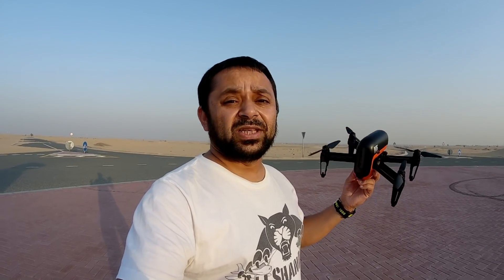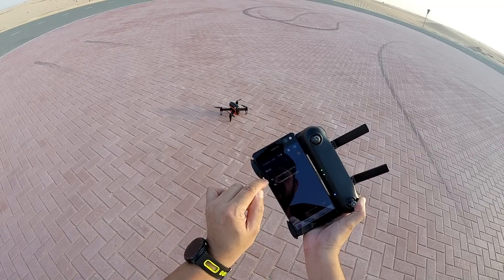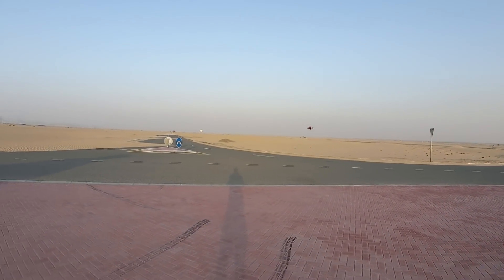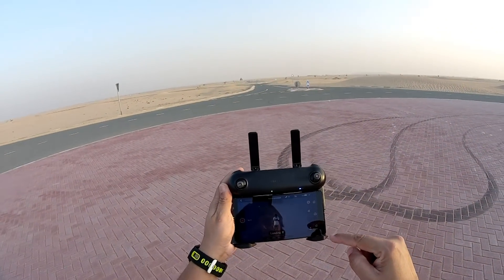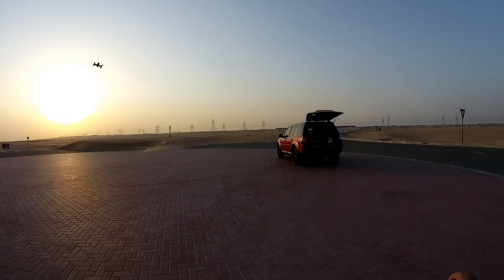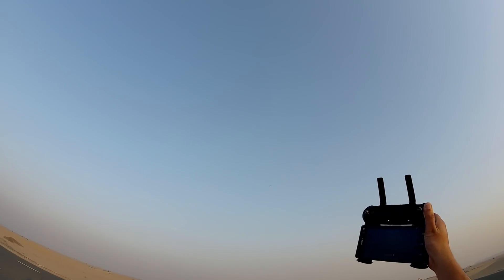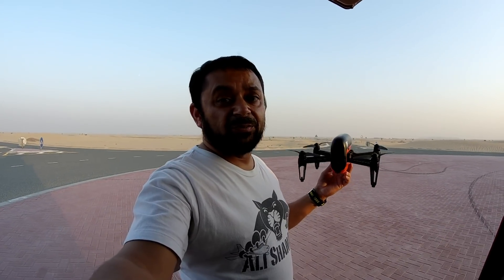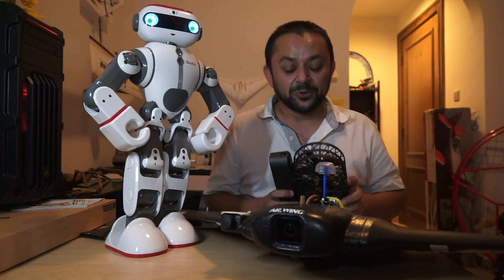Wingsland M5 Brushless GPS WIFI FPV With 720P Camera RC Drone Quadcopter RTF